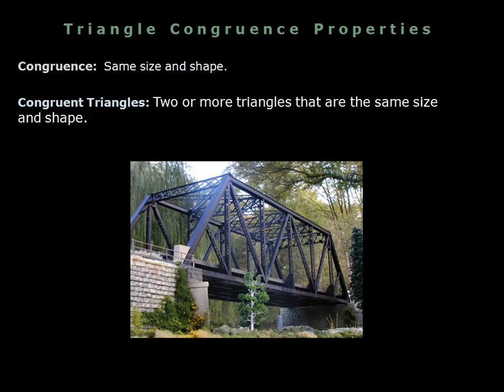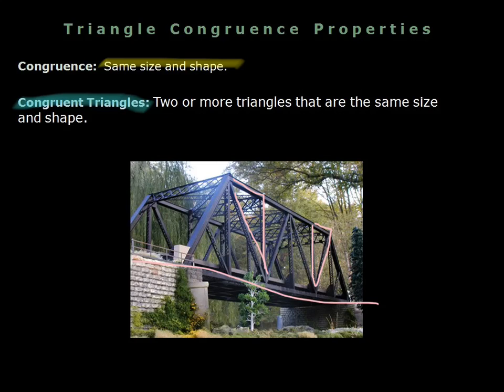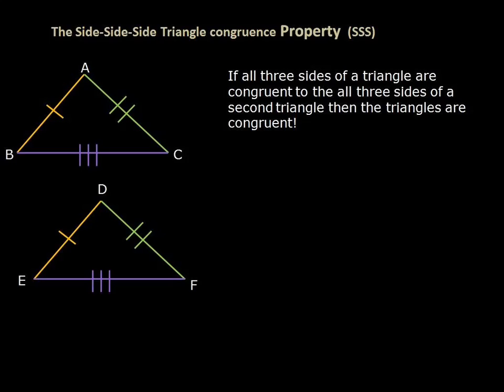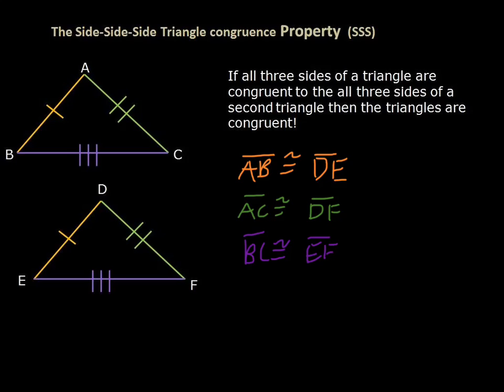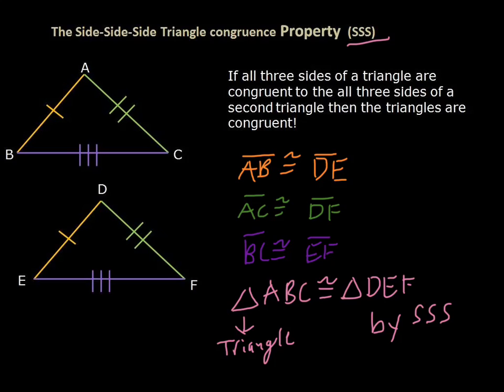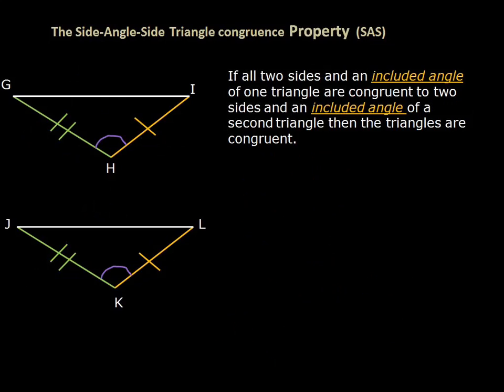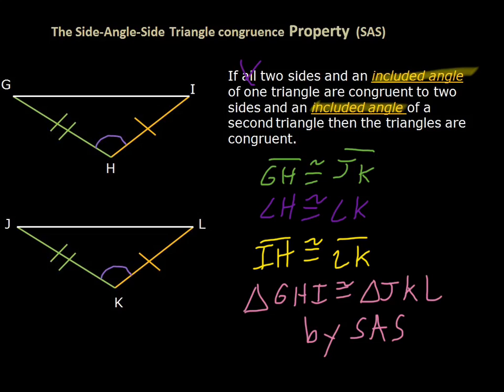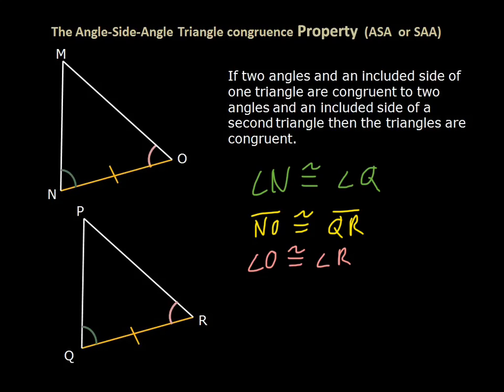Triangle Congruence Theorems Free Geometry Lesson -LetsPracticeGeometry.com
Triangle Congruence Theorems can be very confusing, This Free Geometry video details each one as well as teaches you tips and tricks on how to to these problems right. From LetsPracticeGeometry.com